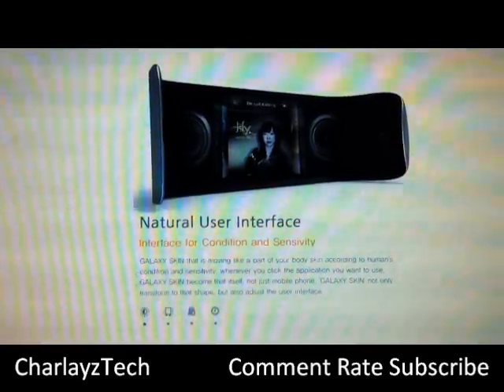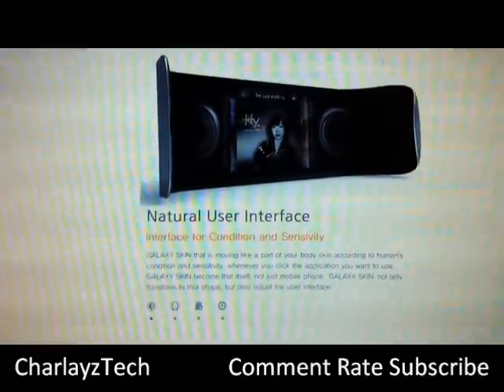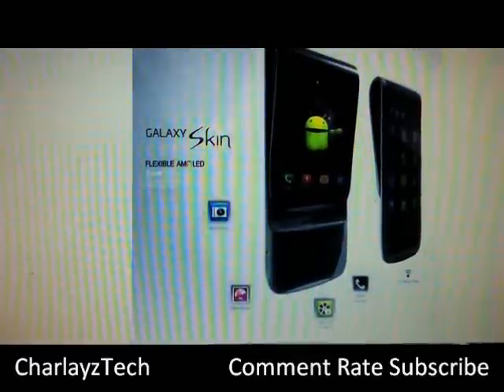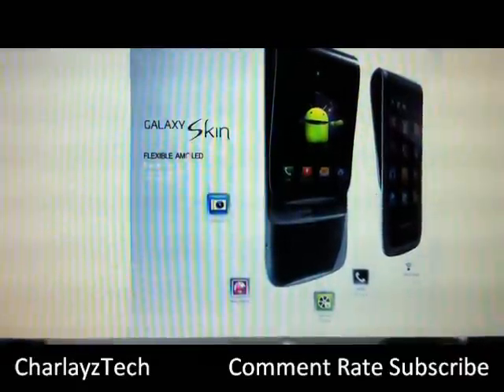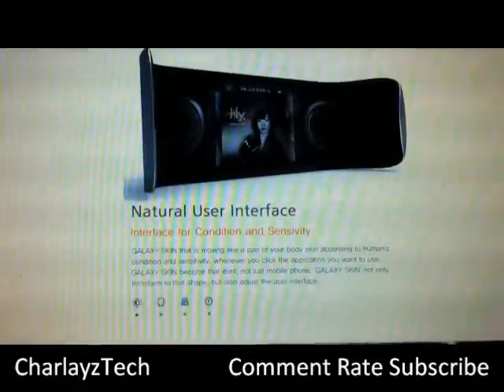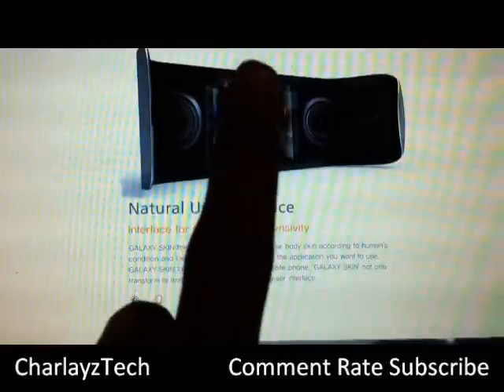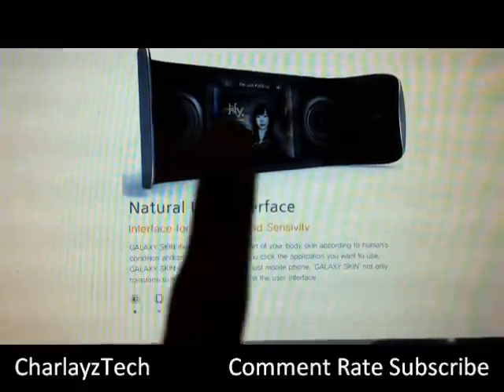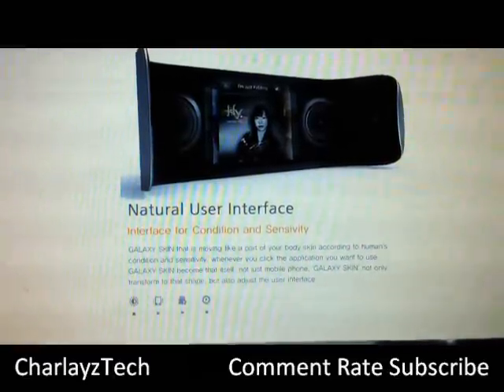Samsung Skin? Flexible Mobile?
Is This Real? You Guys Tell Me!

CharlayzProductions.com check it out